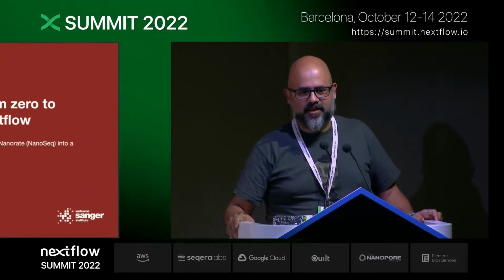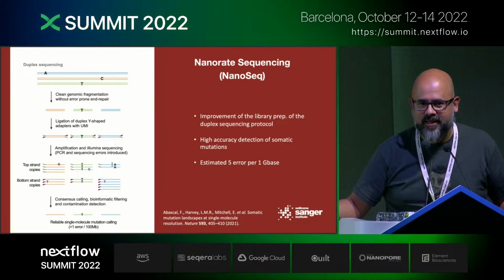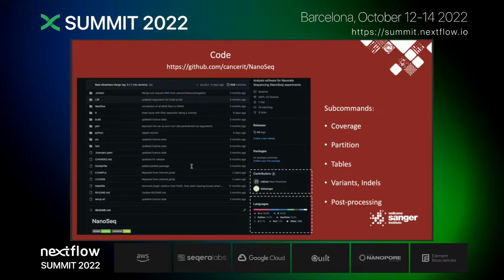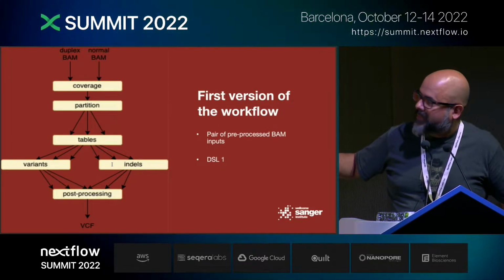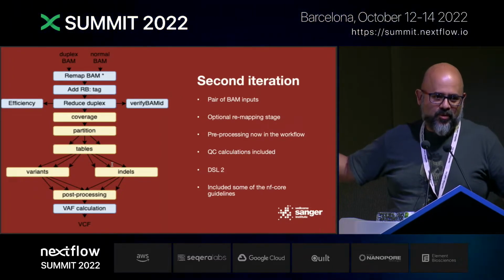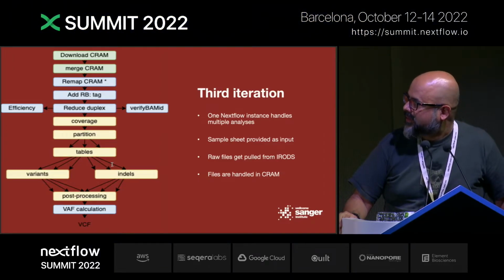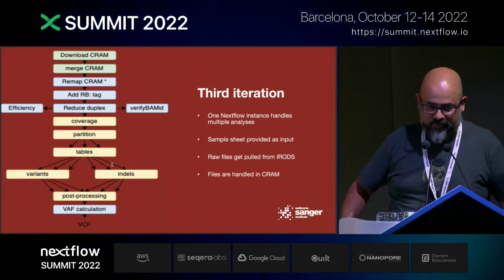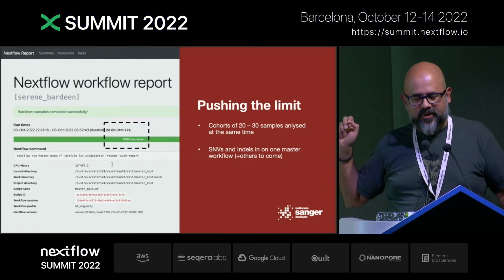Nextflow Summit 2022 - Raul Alcantara Aragon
From zero to Nextflow, bringing Nanorate (NanoSeq) into a workflow.
Raul Alcantara Aragon, Senior Software Developer at the Wellcome Sanger Institute.

In the field of cancer research there has been a renewed interest in understanding mutational processes of normal tissue. A variation on duplex sequencing, nanorate sequencing (NanoSeq), allows identification of somatic mutations with a very low error rates ( less than five errors per billion base pairs in single DNA molecules). Analysis of these type of experiments requires a multitude of scripts and programs, written in a diverse set of languages (R, Perl, Python & C++) by two members of the Martincorena group at Sanger. Initially all of this code was organised under one Python wrapper to simplify the analysis. However, it soon became apparent that a third layer of organisation would be necessary in order to turn this code into a workflow capable of handling the large throughput required by researchers. Nextflow seemed to be a natural choice for designing this workflow. I will detail this journey into Nextflow of how a simple DSL1 flow grew into a batch capable DSL2 workflow.